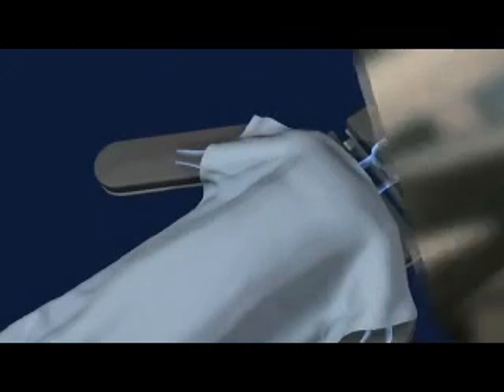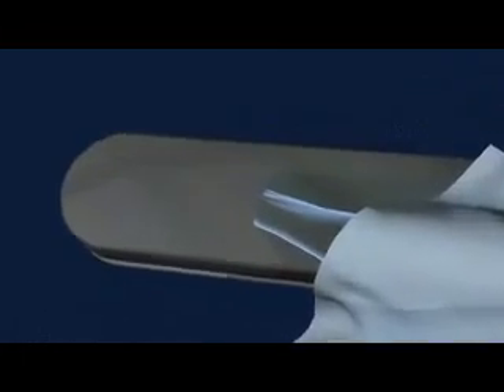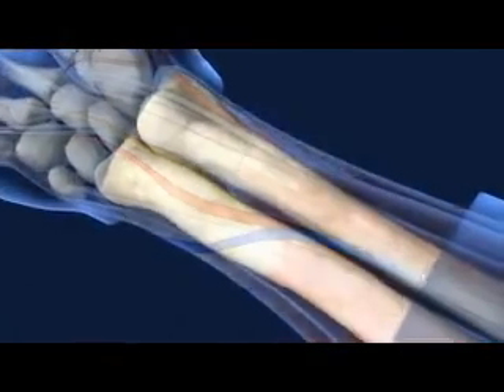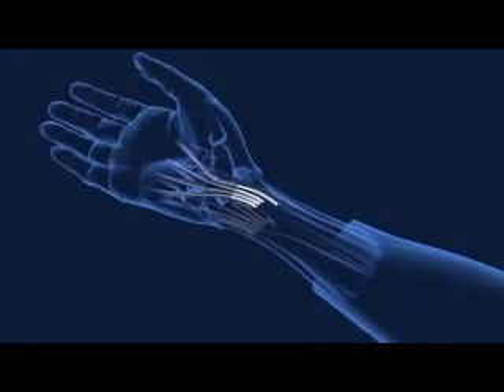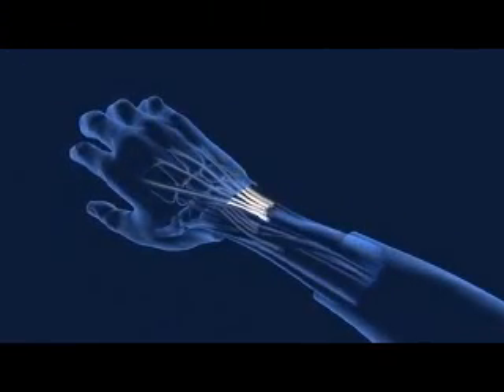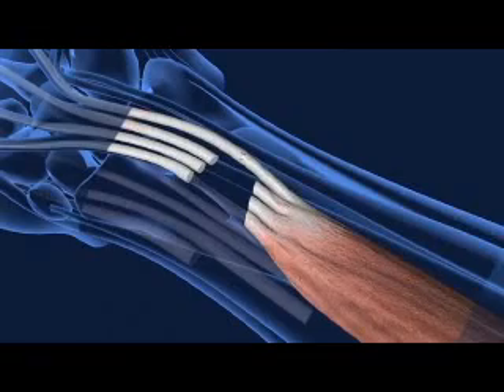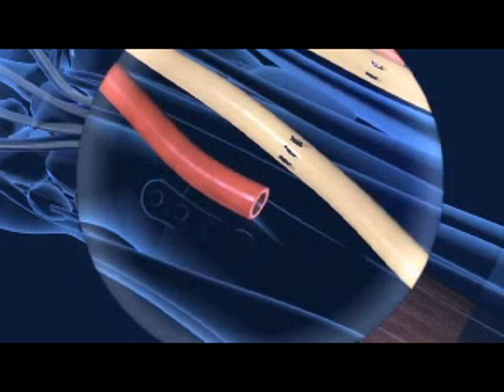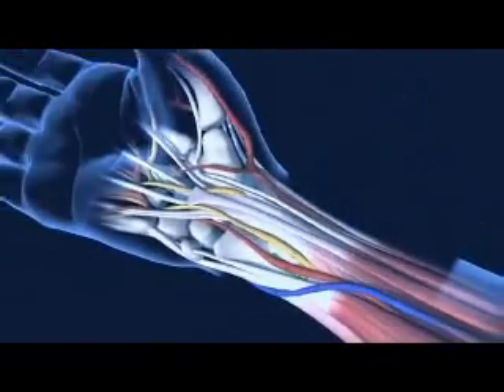Hand Transplant Procedure- Surgery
A hand transplant, unlike a solid organ transplant, involves multiple tissues (skin, muscle, tendon, bone, cartilage, fat, nerves and blood vessels) and is called composite tissue allotransplantation.

Pre Transplant

The hand-transplant procedure is for individuals who have experienced the difficult loss of a hand or forearm due to:
Trauma
Life saving interventions that caused permanent injury to the hand or forearm
At this time, hand transplant procedure is not being considered for congenital anomalies, loss of a limb due to cancer or for leg amputations. Further research is needed in these areas. This procedure is not being considered for individuals whose injury is limited to fingers.

The prospective patient should otherwise be healthy.

Tests required for further evaluation include, but are not limited to:
X-rays
Extensive blood work
Physical measurements of the affected limb
Psychiatric evaluation and psychological projective testing
Consults with transplant surgeon, hand and microsurgeon, social worker, physical therapist, orthotist, primary care physician and other physician disciplines as appropriate
Other tests as indicated such as gastrointestinal tests, etc.